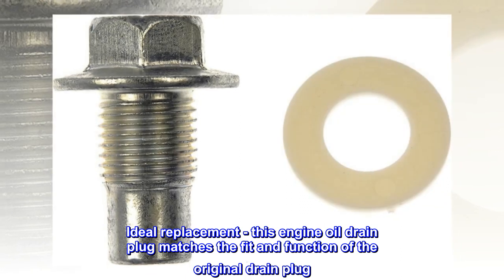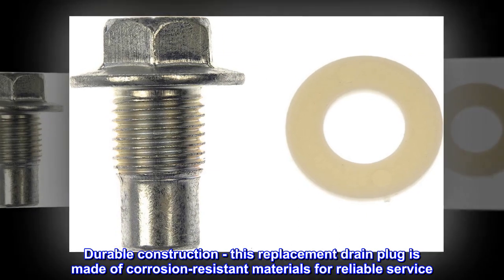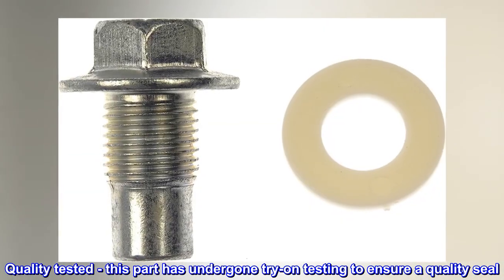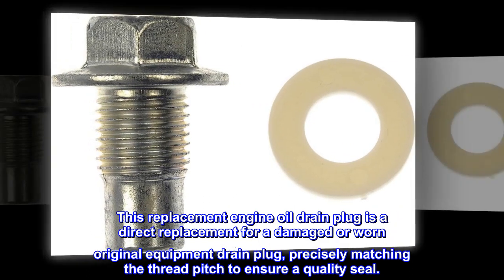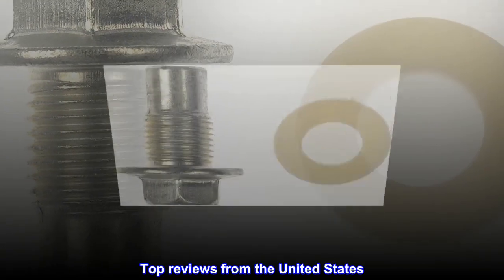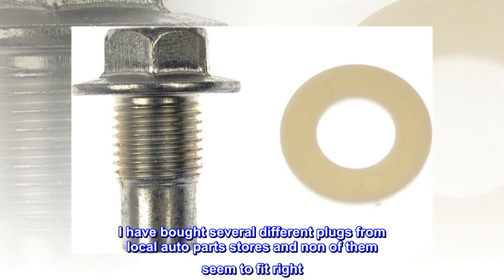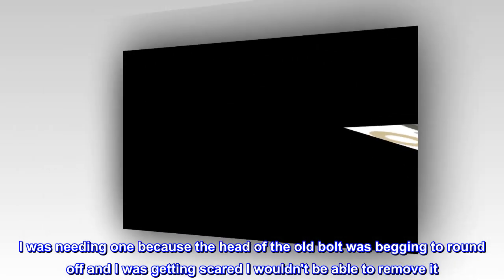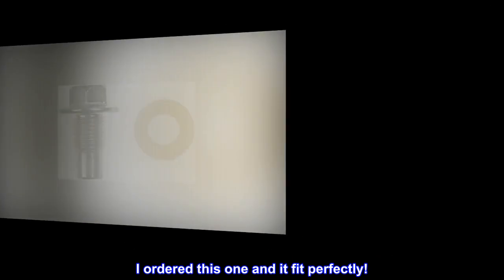Dorman 69012 Oil Drain Plug Pilot Point 1/2-20, Head Size 9/16 In. Compatible with Select Models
Ideal replacement - this engine oil drain plug matches the fit and function of the original drain plug
Durable construction - this replacement drain plug is made of corrosion-resistant materials for reliable service
Cost-effective solution - offers original equipment performance at competitive price
Quality tested - this part has undergone try-on testing to ensure a quality seal
This replacement engine oil drain plug is a direct replacement for a damaged or worn original equipment drain plug, precisely matching the thread pitch to ensure a quality seal.

fit perfectly
I have a 1993 K1500 z71 with a 350 engine. I have bought several different plugs from local auto parts stores and non of them seem to fit right. I was needing one because the head of the old bolt was begging to round off and I was getting scared I wouldn't be able to remove it. I would buy a new one, try it, and immediately take it back. I would then put the old one back in hoping I could get it out next time. I ordered this one and it fit perfectly!